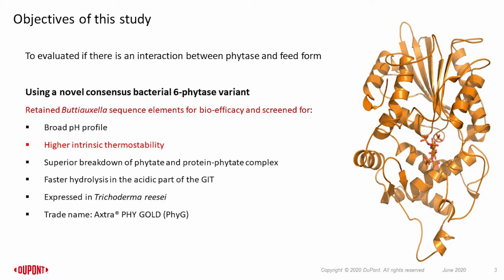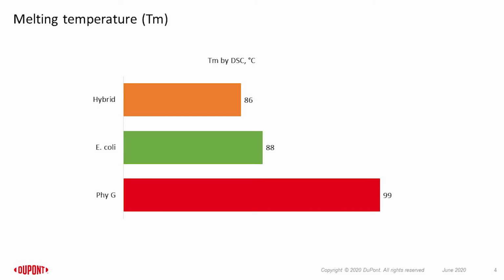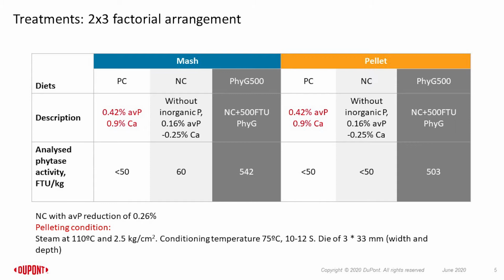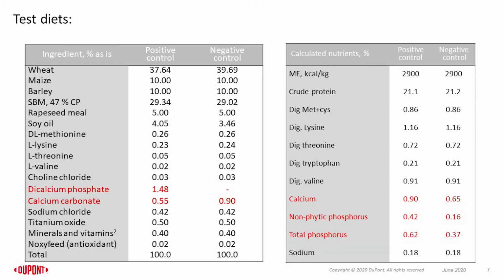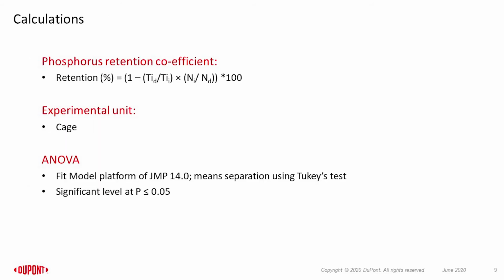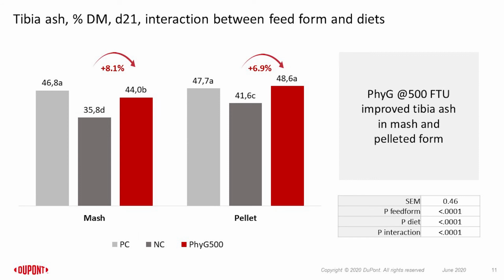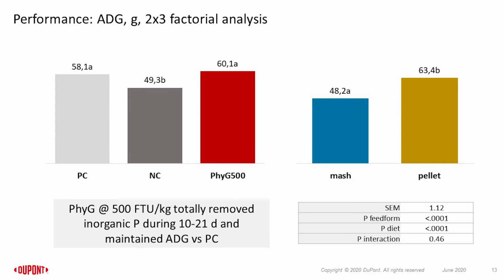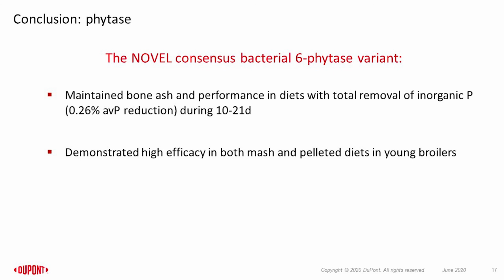PSA 2020 Abstract 147 - Feed form phytase interaction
Yueming Dersjant-Li, PhD, presents ‘Effect of feed form and a novel consensus bacterial 6-phytase variant on performance and phosphorus retention of broiler chickens fed diets without inorganic phosphate.’
In both mash and pellet form, Axtra®  PHY GOLD replaces 100% inorganic phosphate and maintained digestible P at the level of positive control.